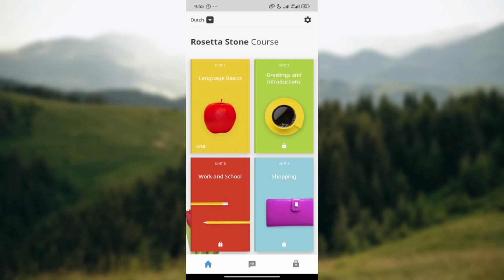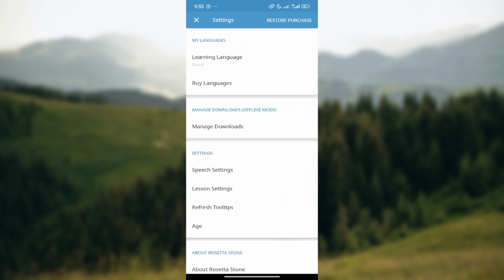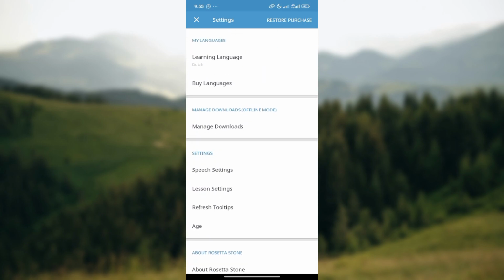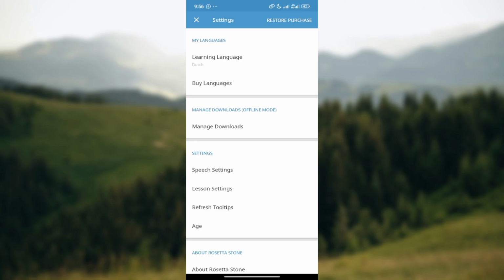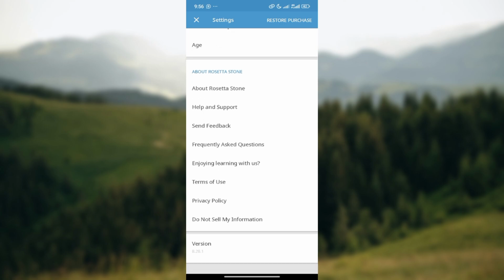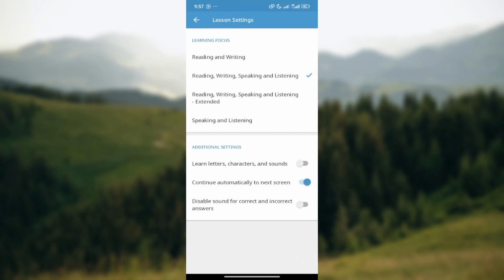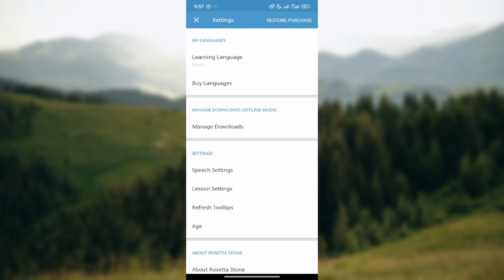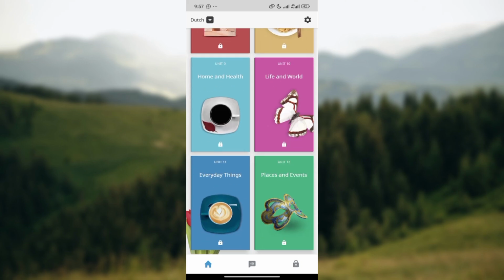How To Set Up Your Language Learning Plan On Rosetta Stone (Quick Tutorial)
In this video I will show you How To Set Up Your Language Learning Plan On Rosetta Stone. It would be good if you watch the video until the end so that you don't miss important steps.